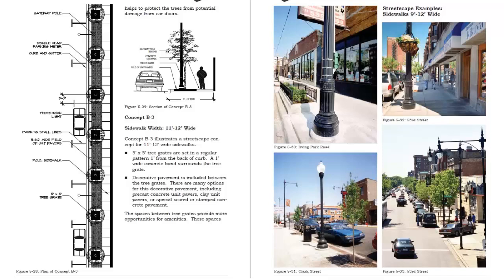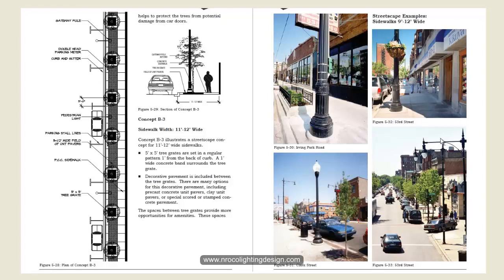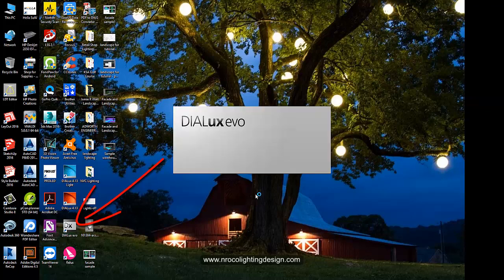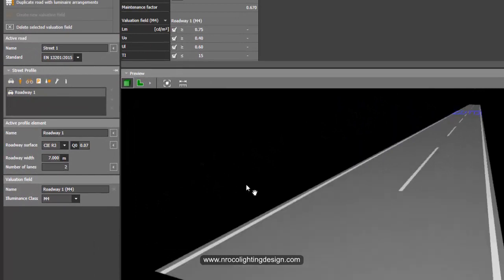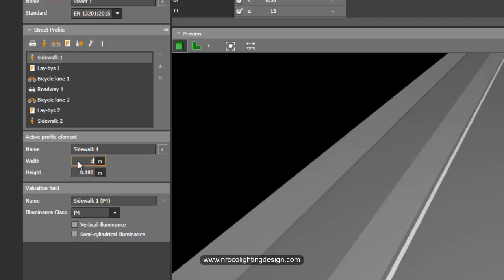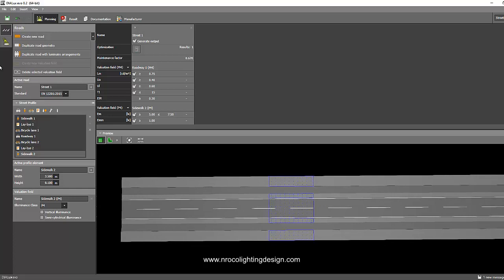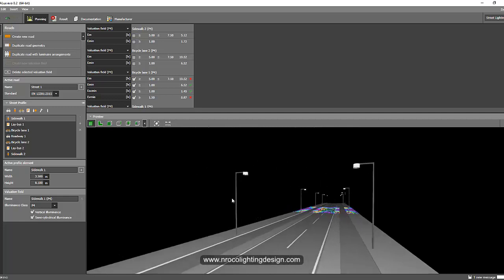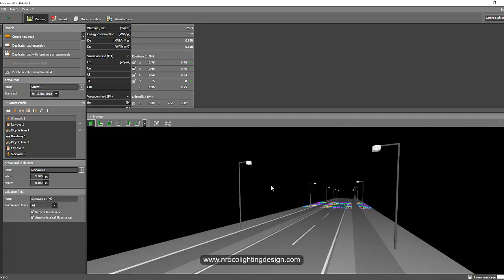Urban Road Lighting Design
This video tutorial is about the tips and tricks on how to run a lighting design calculations for urban road or street lighting using Dialux evo software.

enjoy learning!